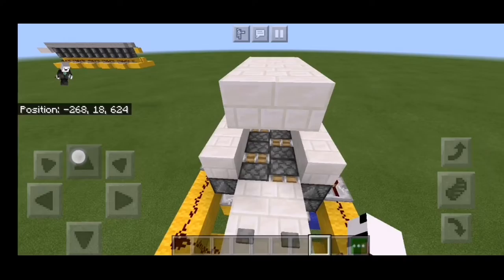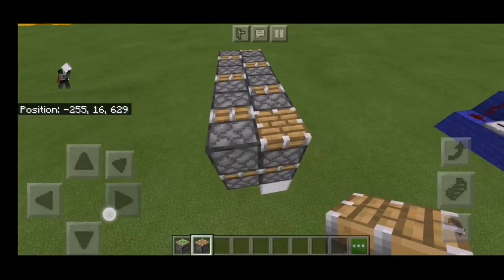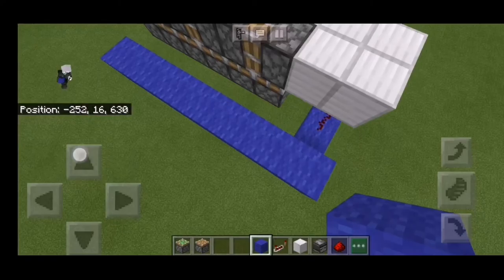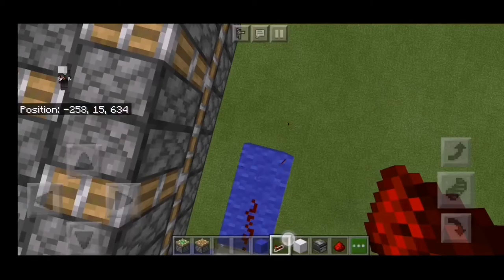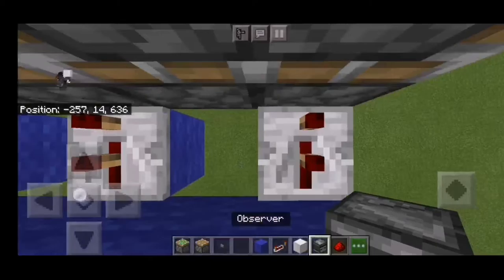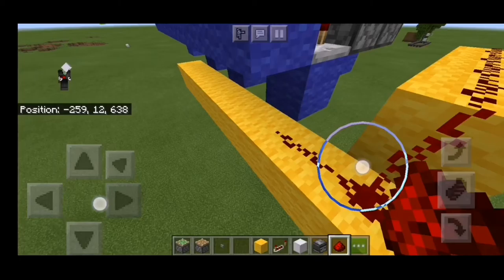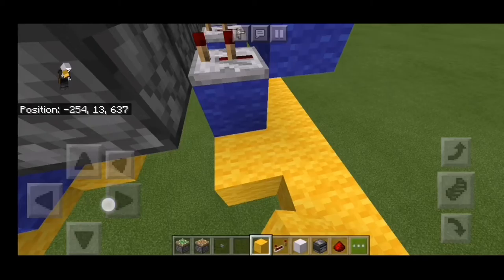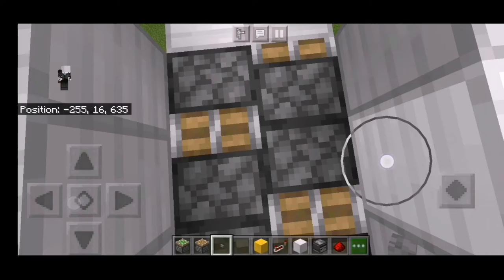How to make a 2-way Travelator in MCPE!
THANKS FOR CLICKING THE VIDEO!

Hello Fellow Minecrafters! Its DNR Here! And Welcome back to another Minecraft Video! Today I'm going to show you How to make a 2-way Travelator in MCPE! Watch And enjoy the video.

0=0=0=0=0=0=0=0=0=0=0=0=0=0=0=0=0=0

Your 1 like can make my day 👍

 0=0=0=0=0=0=0=0=0=0=0=0=0=0=0=0=0=0

 HELLO FELLOW MINECRAFTER! MY NAME IS DNR

0=0=0=0=0=0=0=0=0=0=0=0=0=0=0=0=0=0

It's kinda hard to make videos. So I hope you appreciated this video. What should I do next?

0=0=0=0=0=0=0=0=0=0=0=0=0=0=0=0=0=0